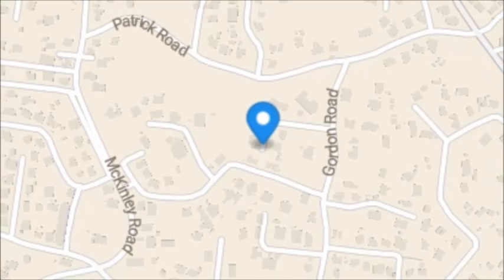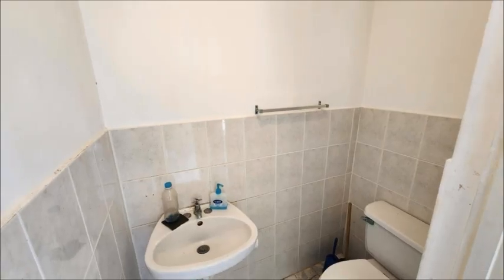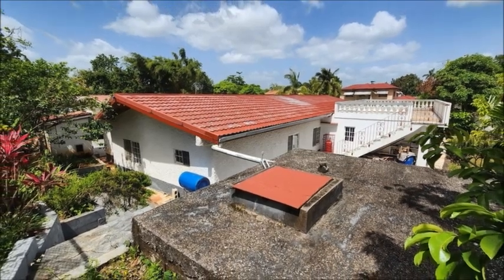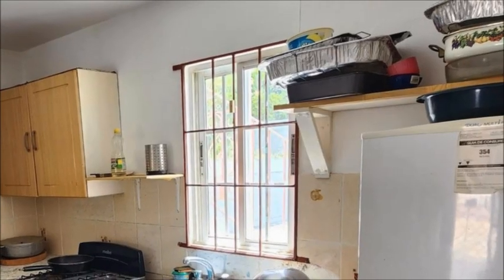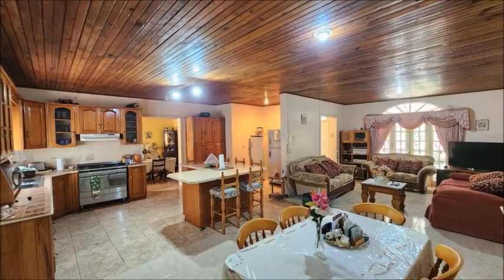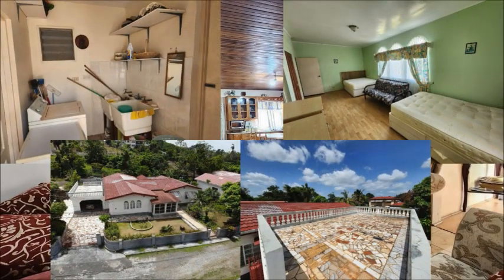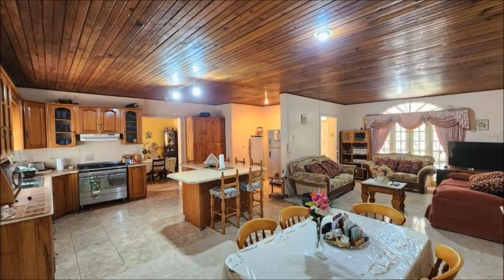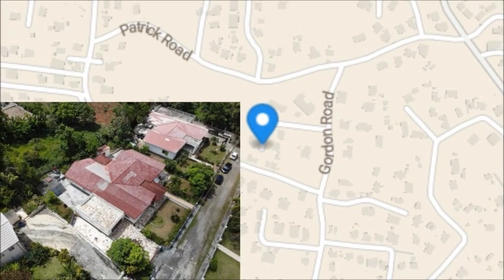5 Bedroom 5 Bathroom House For Sale At Gordon Mews, Manchester, Jamaica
Welcome to 4 Gordon Mews, a luxurious and spacious 5 bedroom home boasting 3 full bathrooms, 2 powder rooms and all the amenities you could desire. From the water heater and pump to the 13ft deep concrete water tank, generator and storage room, this property has everything you need for comfortable living. The windows are grilled and meshed for added security and there are 2 fully equipped kitchens, a family room, TV room, formal dining room and a kitchen diner. The foyer, washroom, bonus room, garage, rooftop terrace and entertainment area provide ample space for both relaxation and entertaining. The manicured lawns and pine ceiling in the kitchen, dining and family areas add to the charm of this beautiful home. With a security system and electric gate for peace of mind, 4 Gordon Mews is the perfect place to call home

USD $ 267,615 JMD $ 41,188,600 CAD $ 340,909 € 238,526

AGENT DETAIL
Rhion Minott
MLS-80489